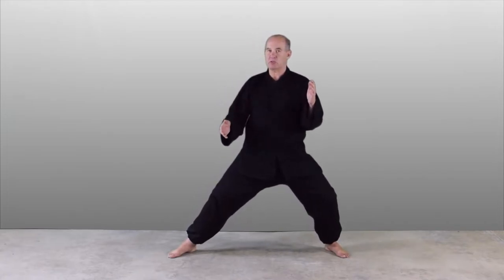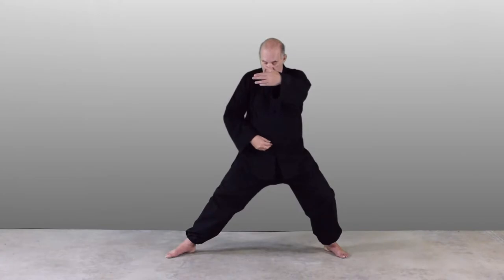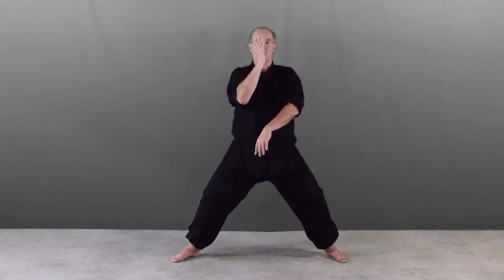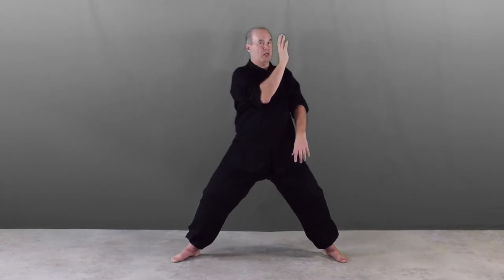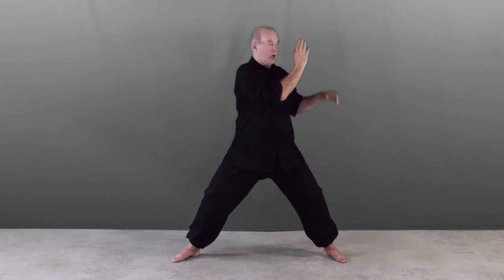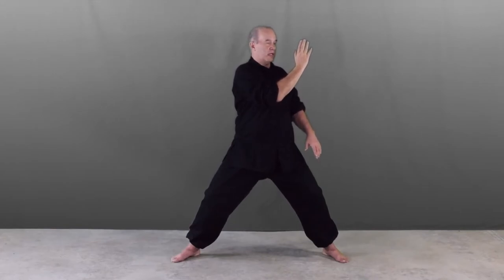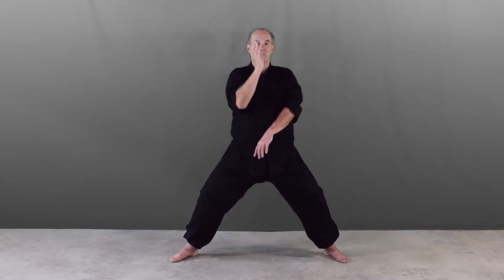Flying Phoenix Heavenly Healing Standing Meditation Yang Long Form (Instructional Video)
This gives instruction movement by movement in the common direction of the form. If you want to practice it against the actual form in the other video, select the "Uncommon Direction" execution as it will mirror the common direction for you.

For example: The first motion of the common direction starting from "Monk Begs for Rice," the left hand turns the thumb toward the left shoulder as you rotate the torso 45 degrees to the right corner, shifting weight into a bent left knee, straightening out the right knee with the right hand parallel to the right leg.

If you practice this against the Uncommon Direction, you will see that the opposite occurs with the right hand turning the right thumb toward the right should as the torso turns 45 degrees to the left, and so on.

So use this instructional video to learn the moves, then practice them against the Uncommon Direction of the complete form.

When you have completed the common direction, and start to work on the uncommon direction, you will use the common direction complete form to mirror that side of the form.

At the end of this video, I show how you skip closing the common direction of the form so that you can transition to the uncommon direction.

It's important to do all of your forms in both directions if you want true "balance" from your Tai Chi experience.

You will detect a significant feeling when you have to do the same moves, but in the opposite direction. You will feel that difference in the body as well as in your mind... which, to me, is clear evidence why the majority of people who learn a Tai Chi form in one direction are only gaining HALF the benefit it offers.